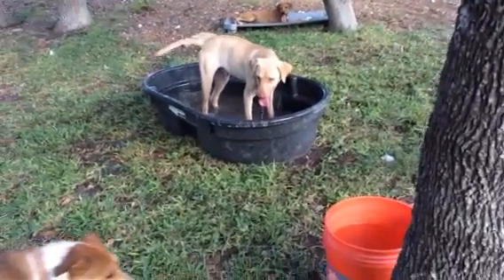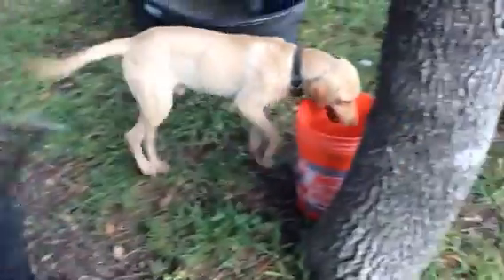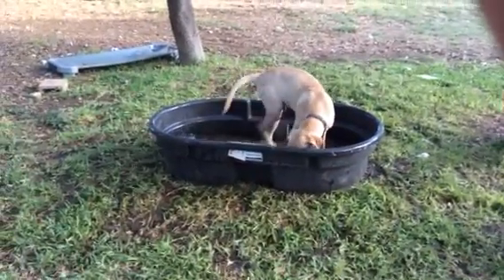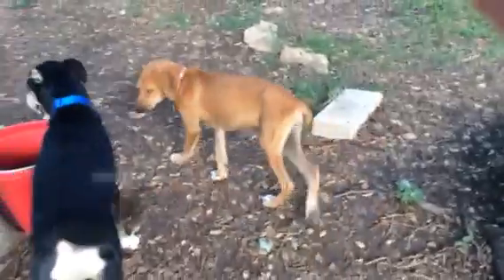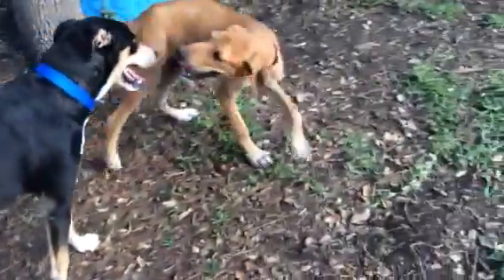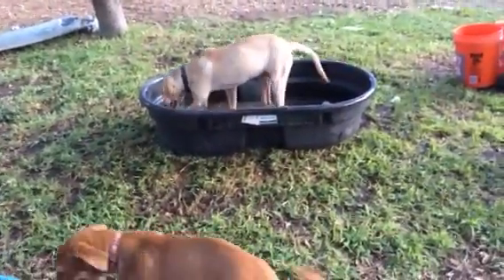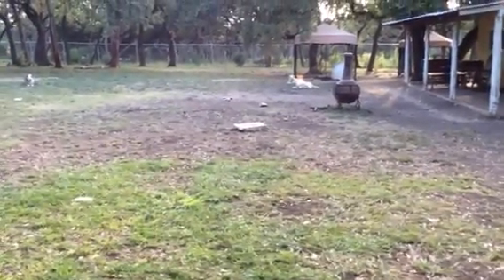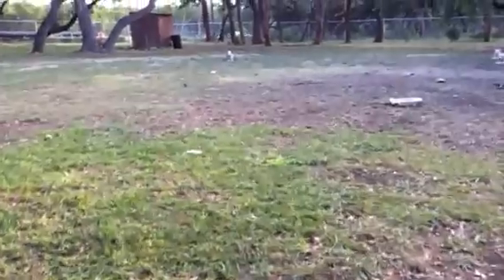Saturday at camp